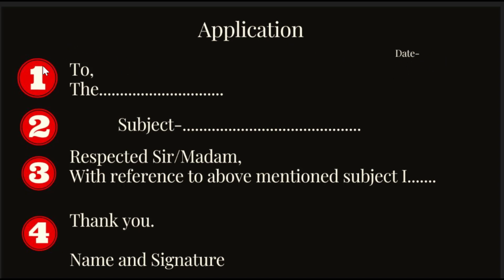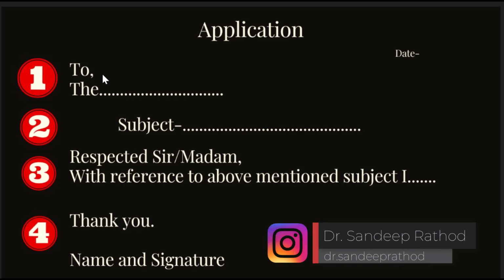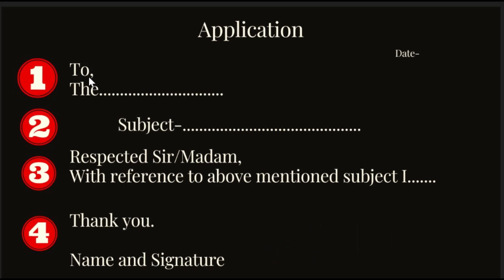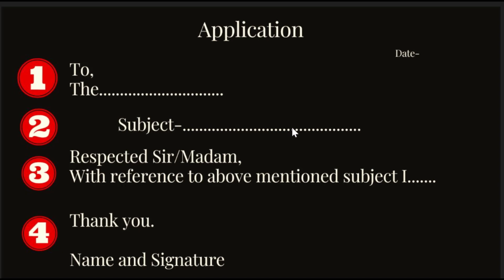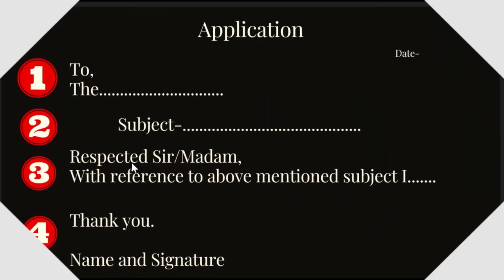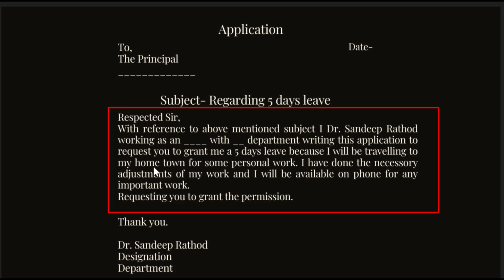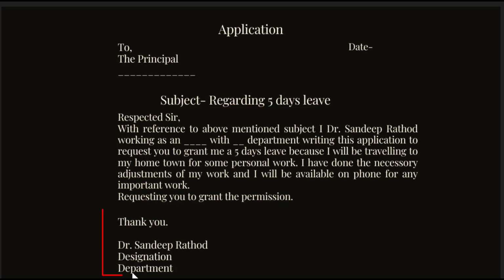How to Write an Application? | Template, Format and Example of an Application | Dr. Sandeep Rathod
I have seen a lot of students making mistakes in writing an application. Application for an admission, leave, getting an instalment in fees, for leave and even for resignation the format, layout and template will remain be same. This video will help you to know how to write a typical application.
Refer to the timestamp for each section of the video-
00:44 Part-01
01:27 Part-02
02:32 Part-03
03:46 Part-04
03:27 Example
Let’s connect online for more updates-
Speakers Profile-
Dr. Sandeep Rathod has done M.Sc. MBA, M.Com. PGDIBO, qualified UGC NET and Ph.D. from Pune University. He is a known academician, mentor and a career coach.